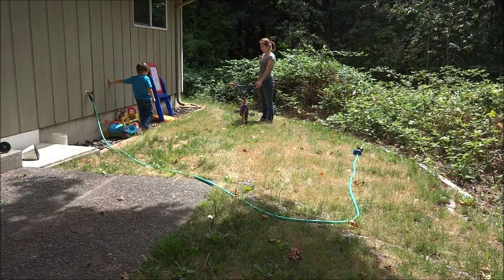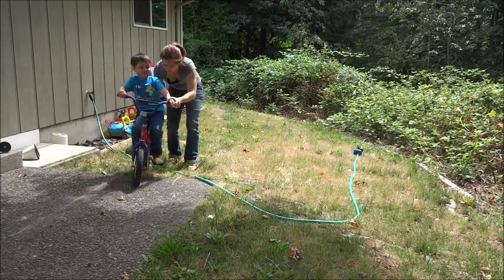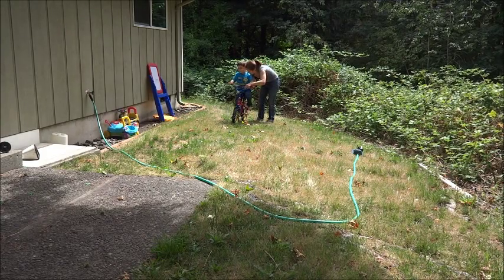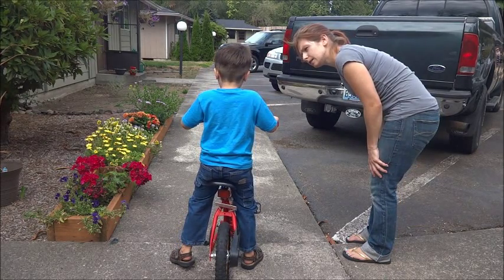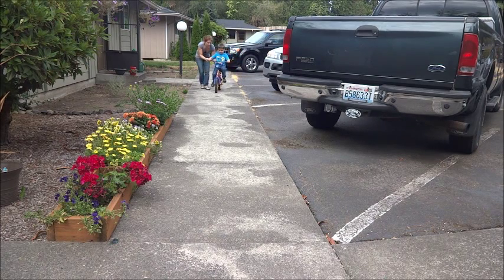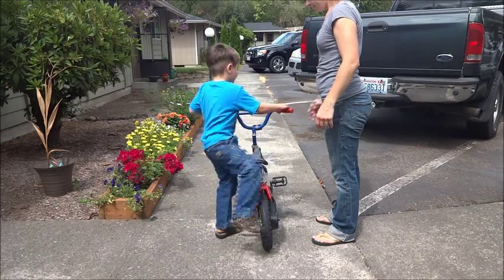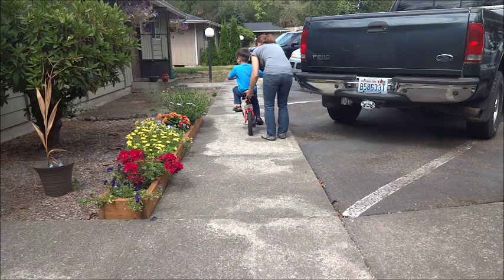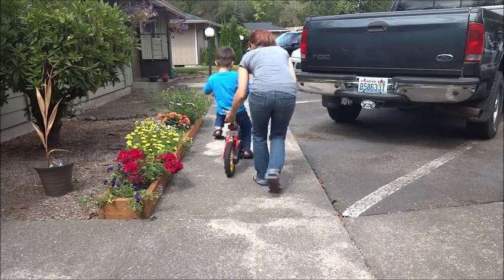No More Training Wheels (8-8-15 #10)